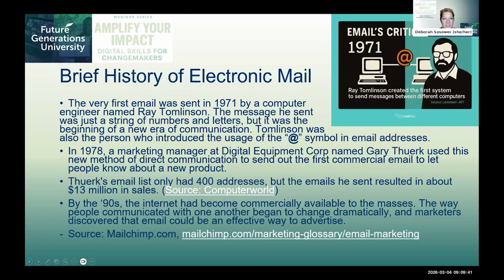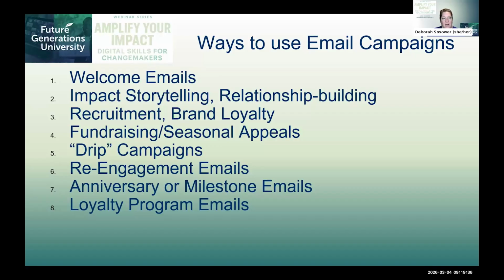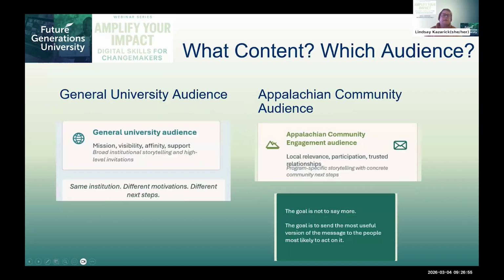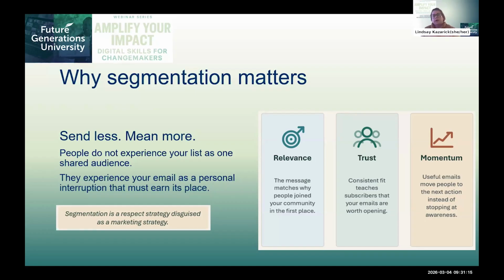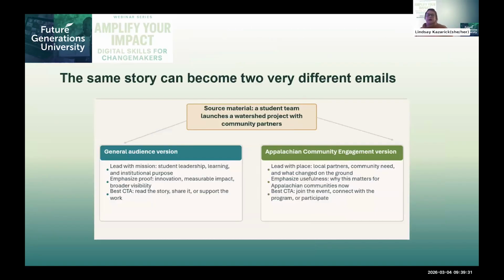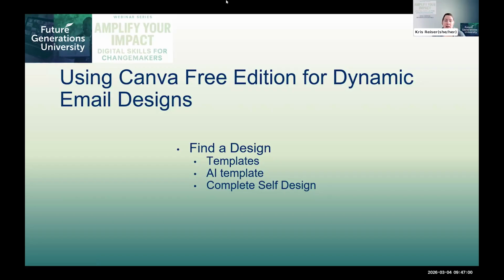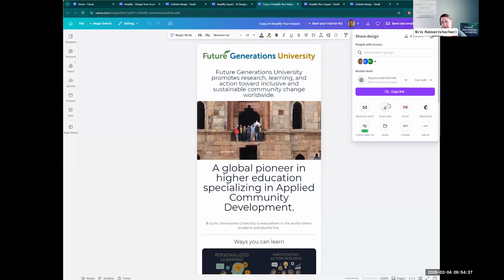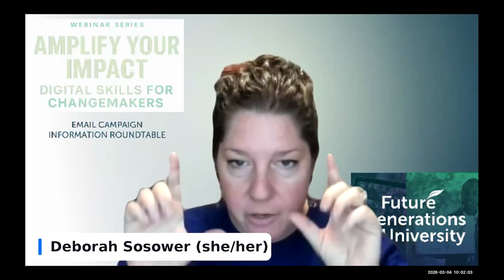Amplify Your Impact: Email Campaigns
The first episode of "Amplify Your Impact: Digital Tools for Changemakers" Season 2 focused on email communication strategies for non-profits, featuring a panel discussion between the communications team from Future Generations University.

The presenters explored the differences between individual emails and email marketing campaigns, discussing how to segment audiences and craft appropriate content for different groups. They shared examples of successful email campaigns and demonstrated how to use Canva to create dynamic email designs. The panelists also addressed challenges in email communication, such as engagement rates and content length, and discussed the importance of personalization and relevant messaging. The session concluded with a brief overview of upcoming practical workshops on Google Sites, which would provide hands-on experience with the tools discussed.

or visit
future.edu/amplify-your-impact.